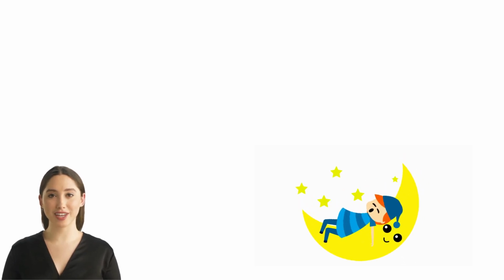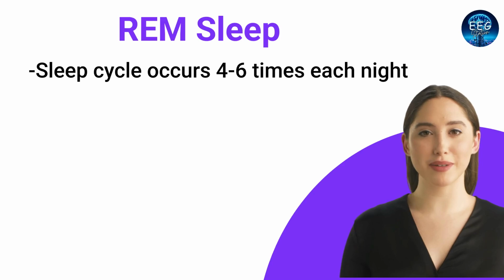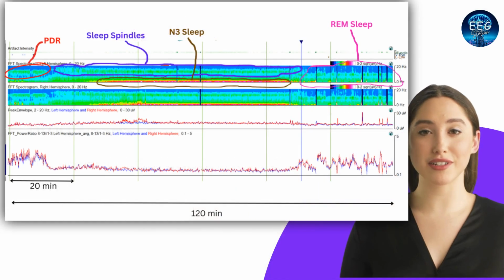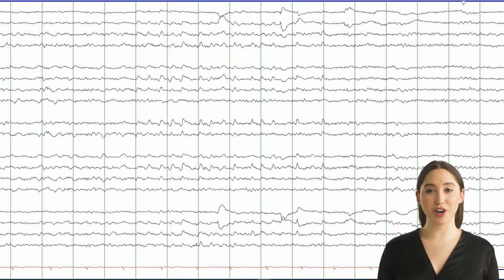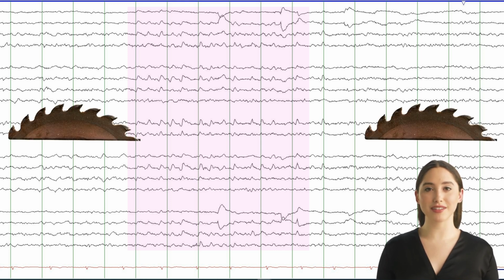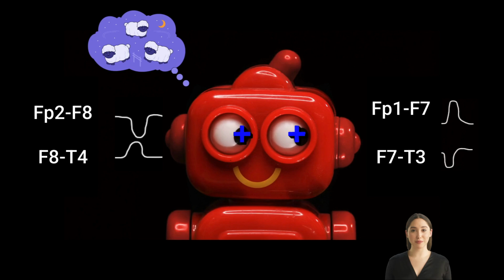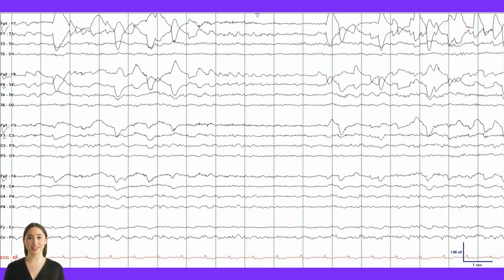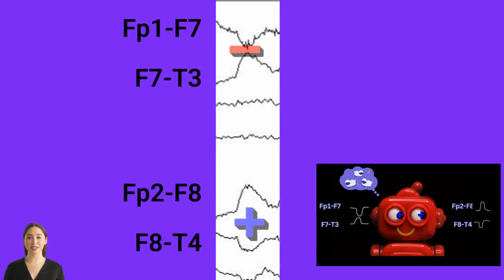Mastering EEG: REM Sleep Overview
EEG Station provides this abbreviated lecture for those wanting to learn more about REM sleep as identified through the prism of EEG.